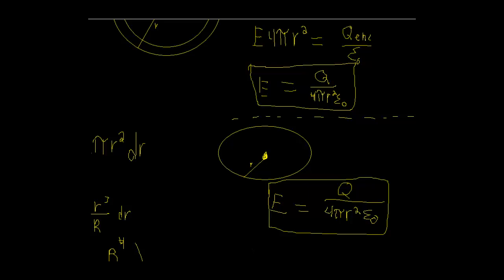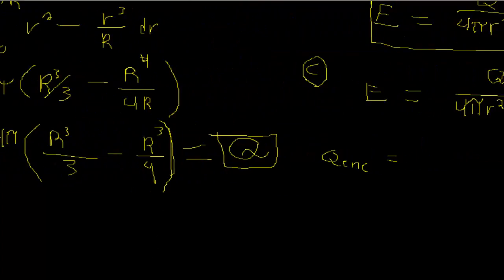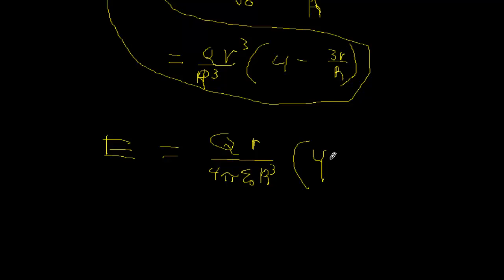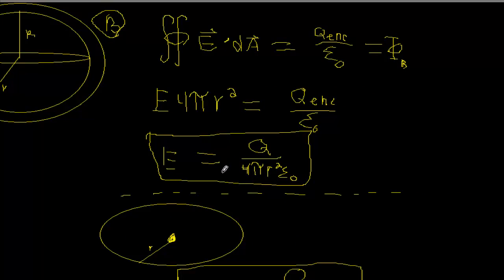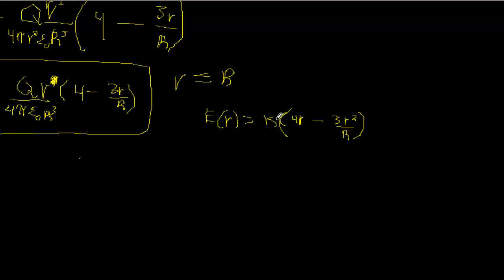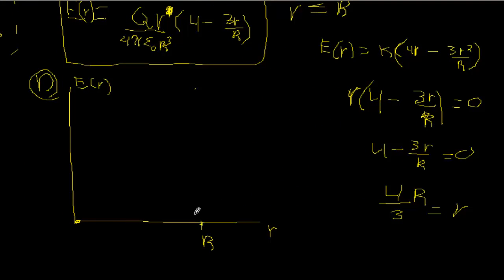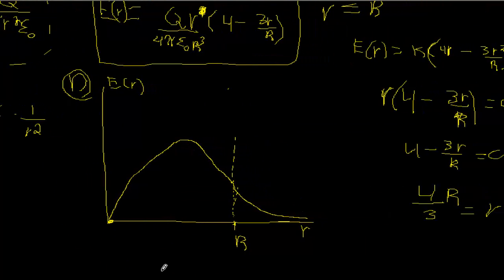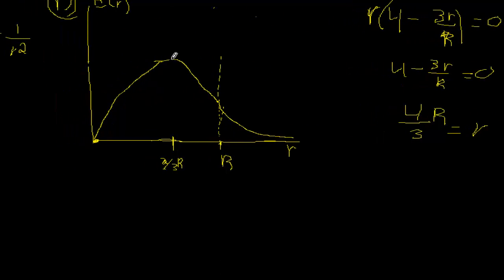Gauss's Law--Physics Problem (Part 2/2)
Problem was retrieved from Young & Freedman's University Physics, 13th Edition: Problem #22.65